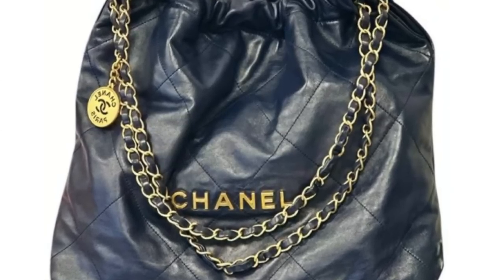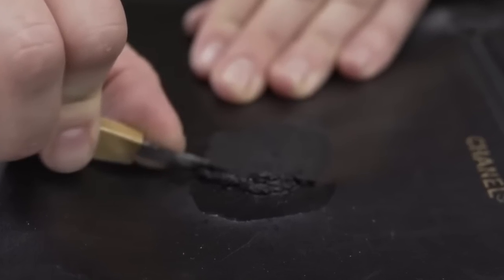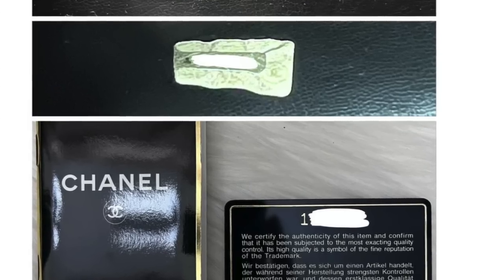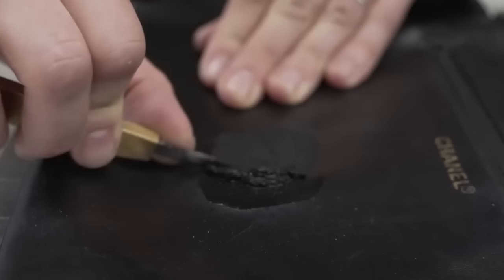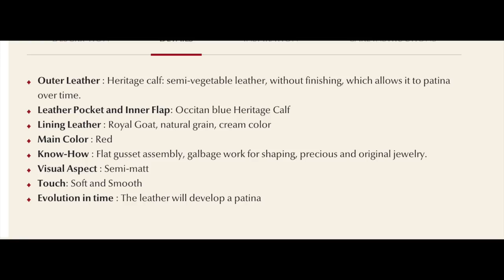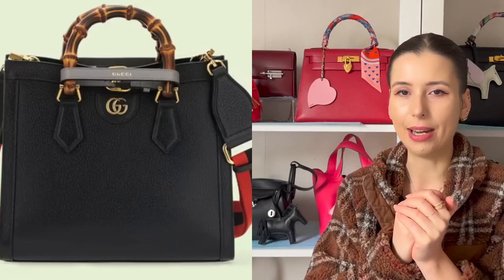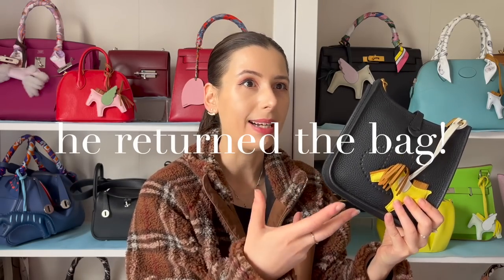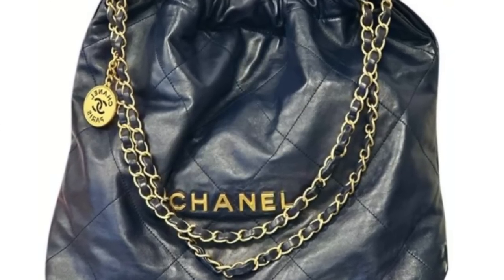Chanel uses FAKE leather in their handbags? 💀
Mentioned
Vintage Chanel Bags : Did they use FAKE LEATHER?